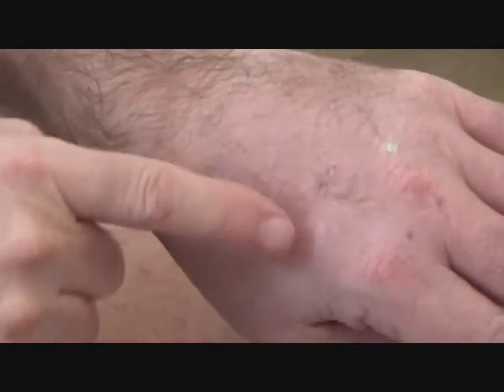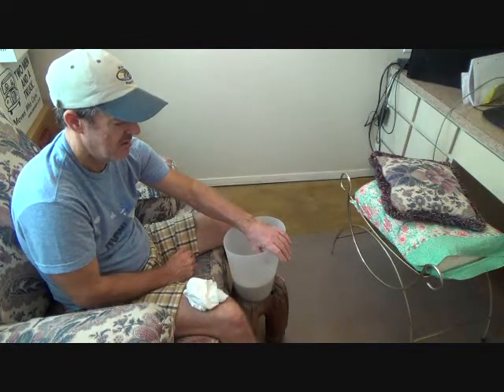Great Way Treating Open Wound Injuries Living Clay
Great way for treating open wound injuries Living Clay is what this DIY howto video is about. If you guessed Living Clay would help treat an open wound you would be correct with flying colors. Living Clay not only will help with open wounds you can use that amazing stuff for lots of things that could be ailing you health wise. VideoJoe is soaking his hands in a Living Clay bath right now since he just sustained a bad hand injury just the other day & now he wants to see how well Living Clay will help with his open wound. He initially cleaned his hand & applied hydrogen peroxide on it. Then he applied this stuff called Golden Seal & taped it up for awhile. After that he put a Living Clay paste on there & let it dry on there overnight while he slept. Now the next morning he is soaking & taking a hand bath made with more Living Clay. He's anxious to see what his open wound looks like just after less than one full day of when the accident happened. Will the Living Clay really work as some claim it will? I think it will but I am anxious to see his hand after this bath too. I wonder what his hand would've look like had he not treated his hand with these home remedies for treating an open wound. Wow his hand was so puffed up after it happened & for the rest of that day before he saw any reduction in the hand swelling but the Living Clay paste he put on there really helped for sure. Treating an open wound injury is easy using Living Clay...when you know how. Watch & learn as VideoJoeShows you a great way for treating an open wound injury with a Living Clay bath.   Easy!